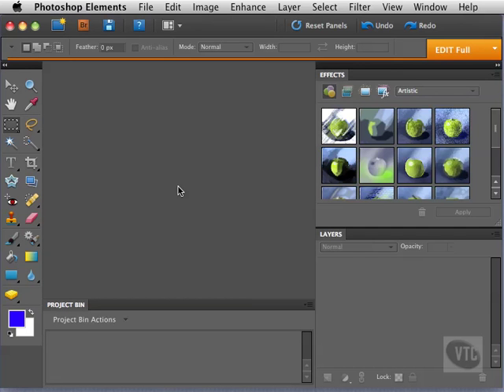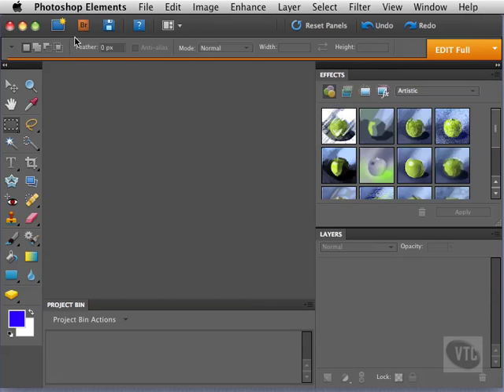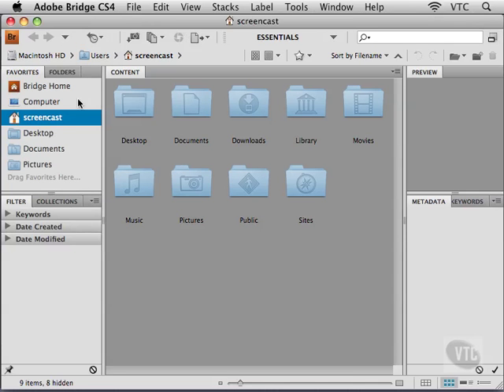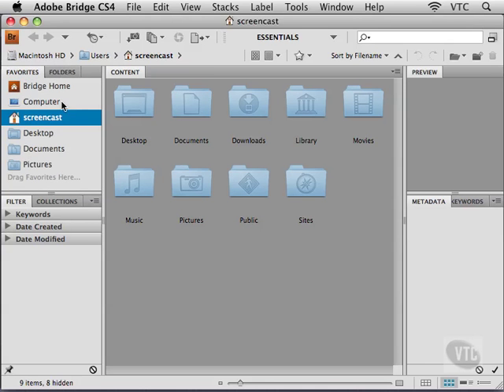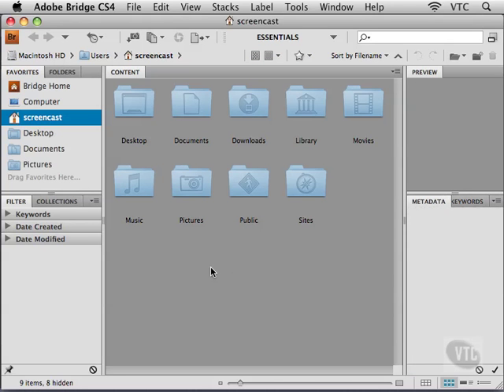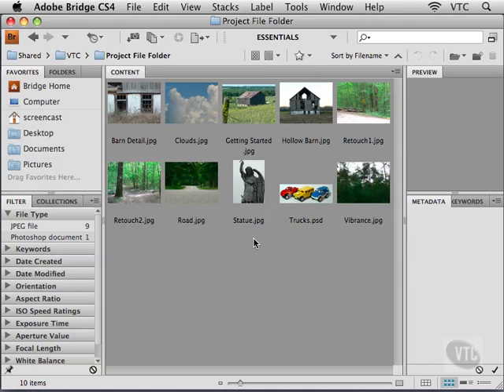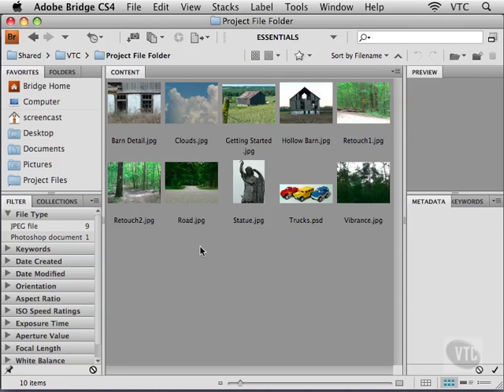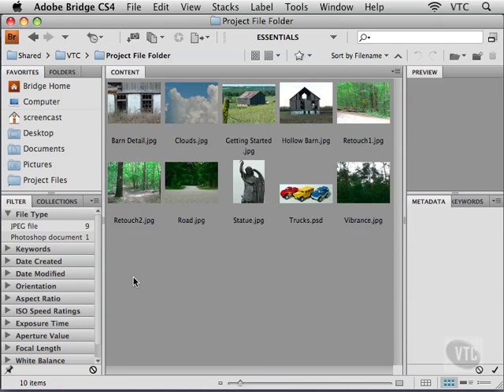A Tour of Bridge